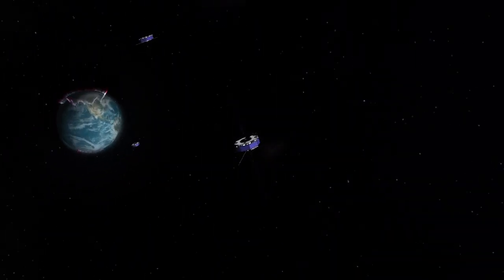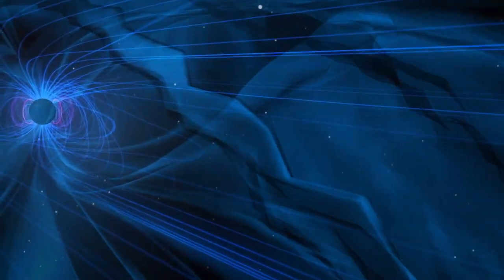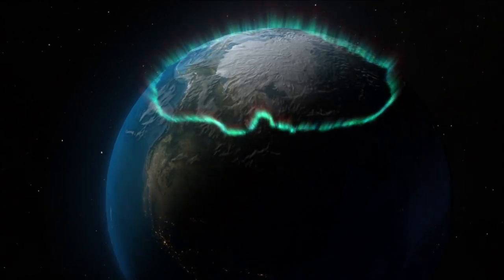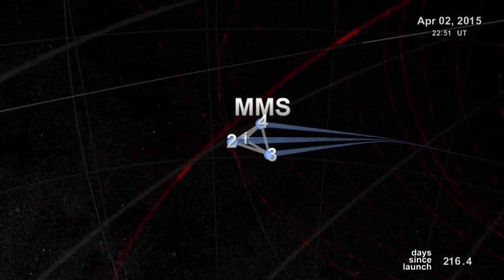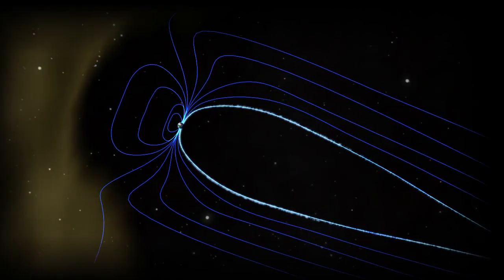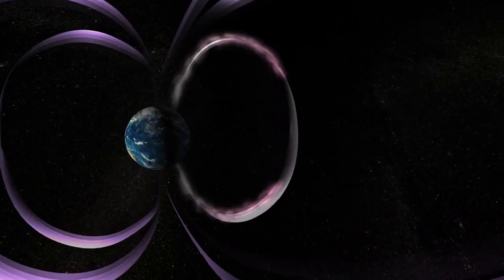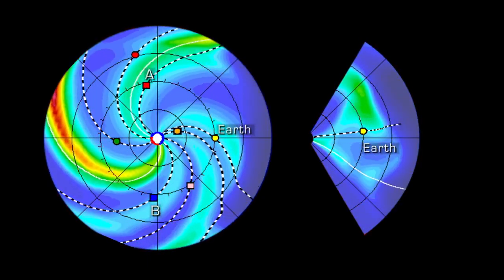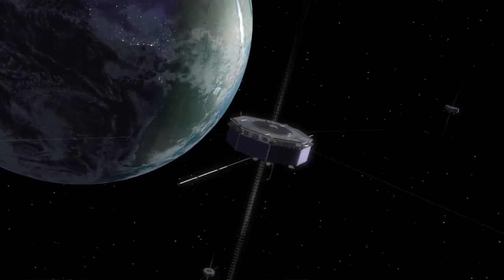MMS Science Mysteries in Astronomy!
Exploring the Unseen: MMS Science Mysteries in Astronomy!

Mms science in astronomy
elon musk
elon musk spacex
magnetospheric multiscale mission
mms
nasaspaceflight
space documentary
space news
space universe
universe
the origin of the universe
about the universe
the universe
astronomy videos
galaxy universe
what is universe
planets in the universe
stars and galaxies
the universe is
how the universe works
black hole universe
origin of the universe
expanding universe
universe video
physics universe
big ban
biggest stars
space journey
beyond the universe
cosmic universe
theory of the universe
space documentary
our universe
the universe
alien worlds
documentary
universe video
historical documentaries
aliens of the deep
into the universe with stephen hawking
space journey
documentary video
new documentary
beyond the universe
youtube documentaries
live in space
planet earth
find youtube
from the earth to the moon
de youtube
free documentary
old earth
space citizen
sun and moon
spacex launch
spacex live
spacex news
spacex rocket launch
spacex starship
spacex starship launch
spacex starship test
spacex starship update
spacex super heavy
starship explosion
starship flame trench
starship flight 2
starship live
starship spacex
starship test flight